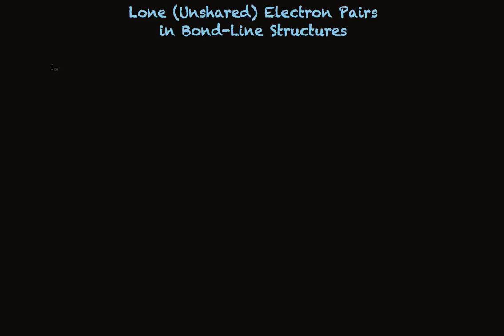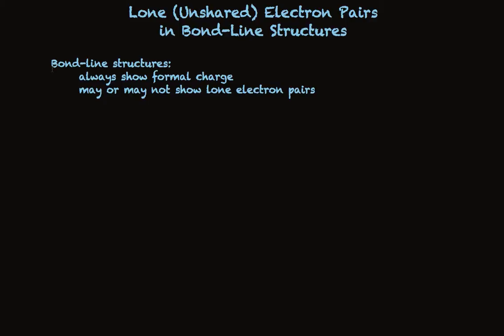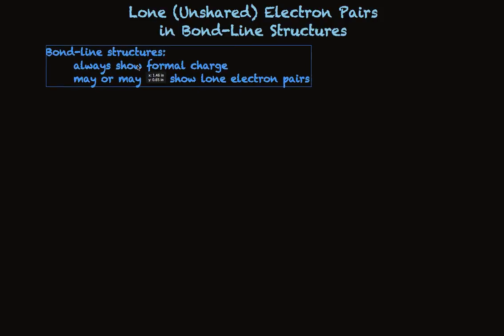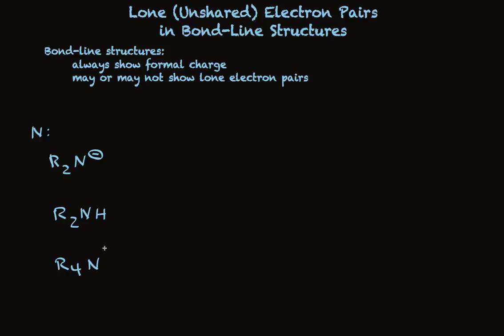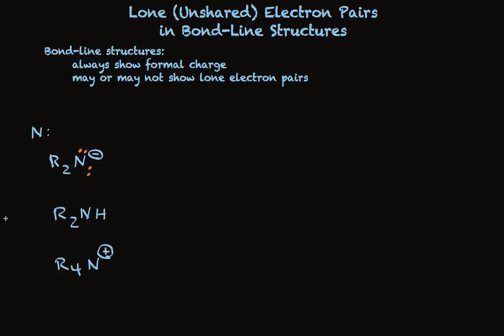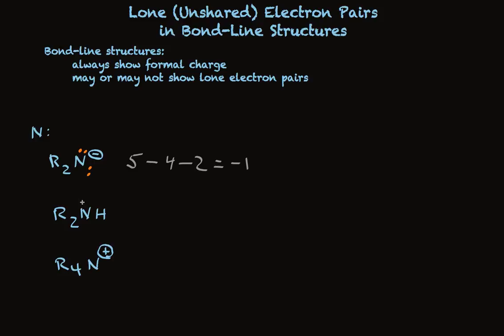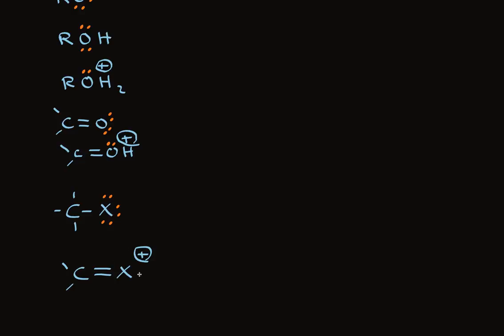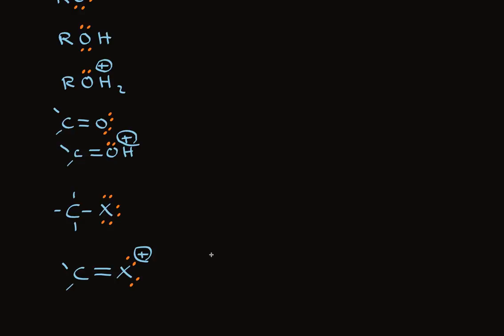Unshared Electron Pairs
Shows how to represent unshared electron pairs in organic structures.